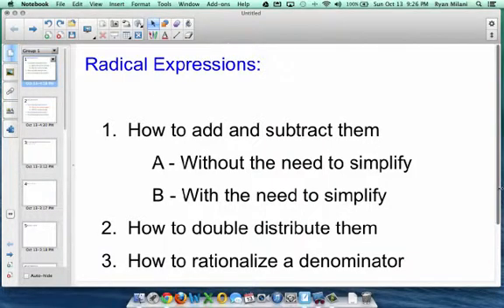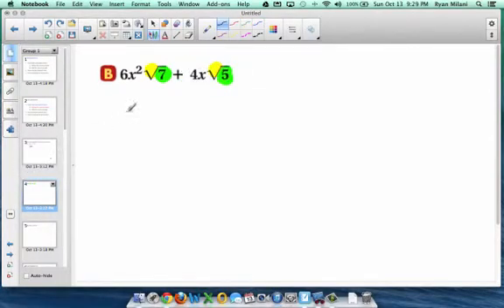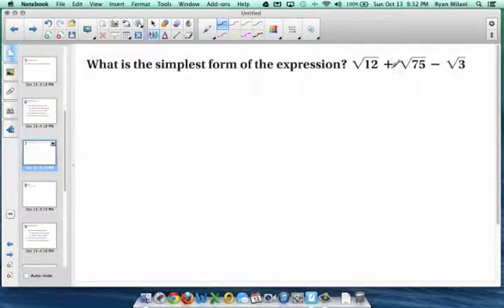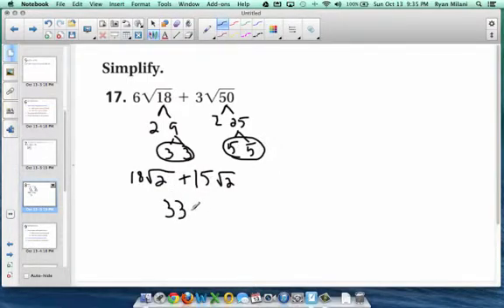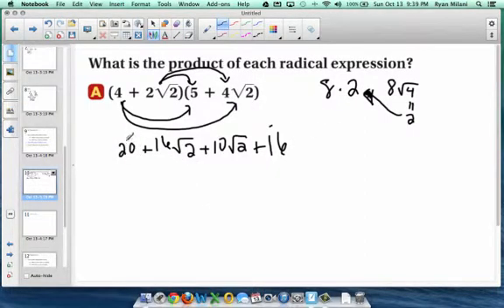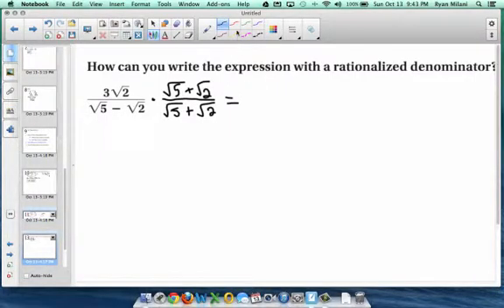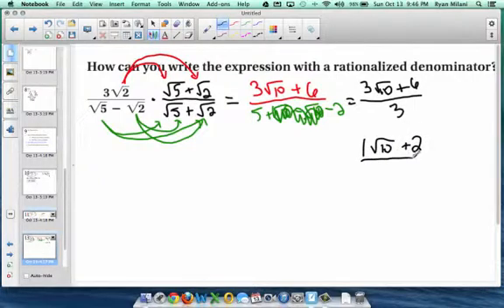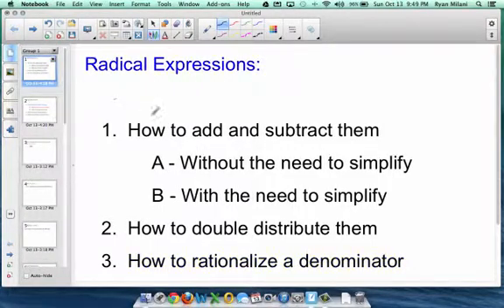Working wtih Radical Expressions